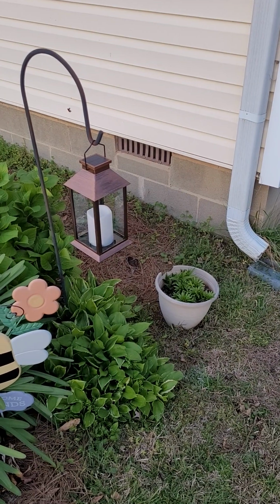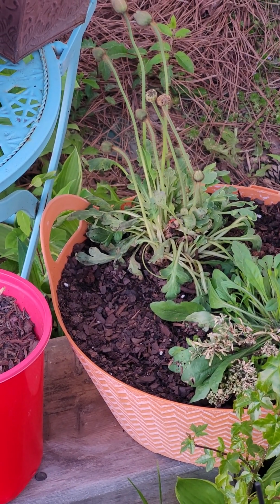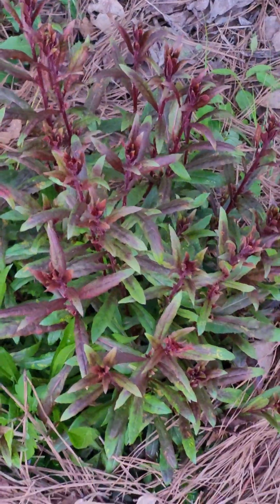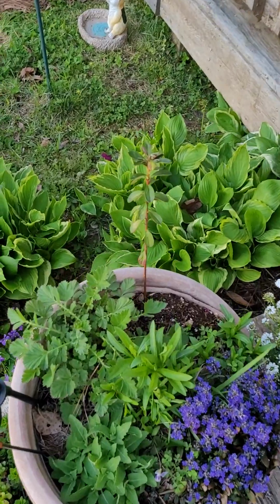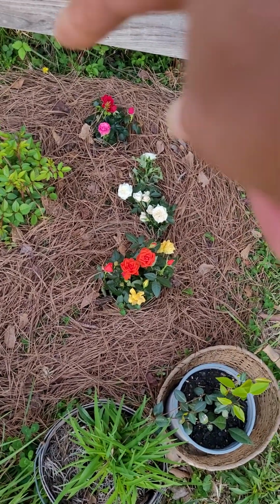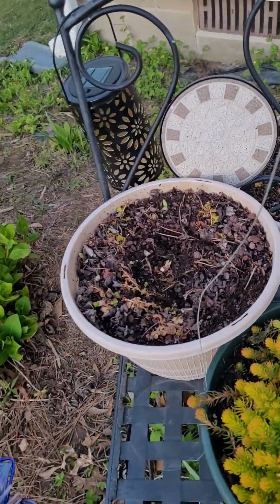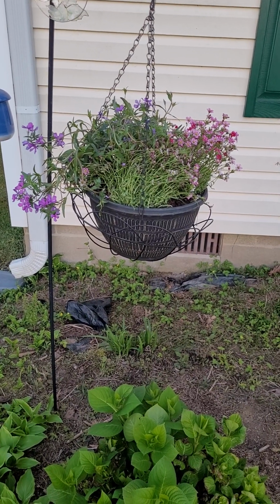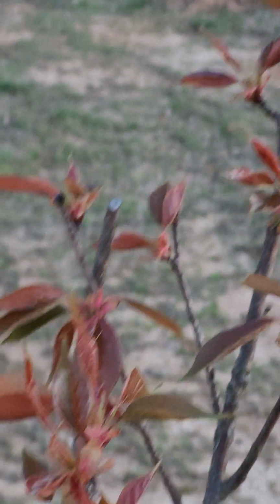Work Day Results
What I accomplished today in my flower 🌼 🌸 beds 😊!